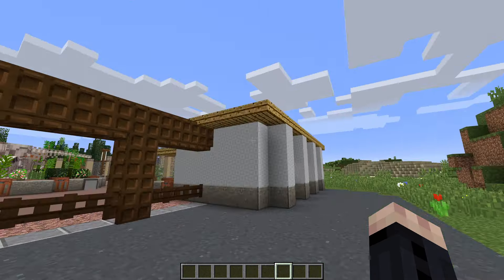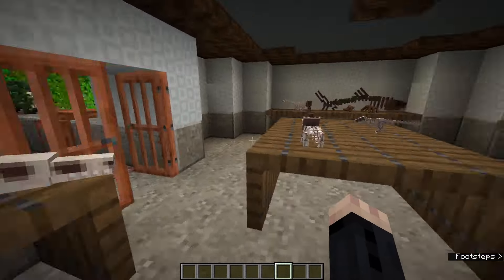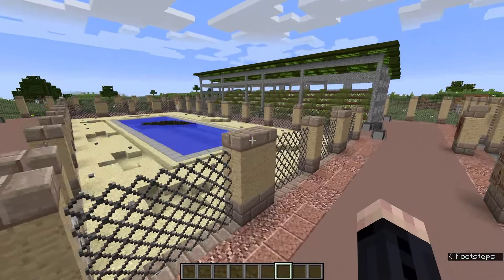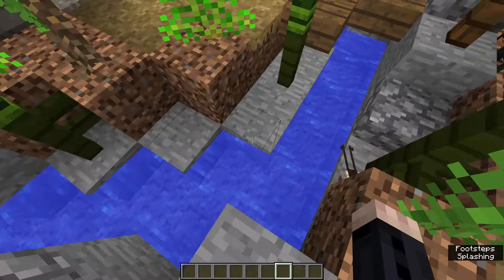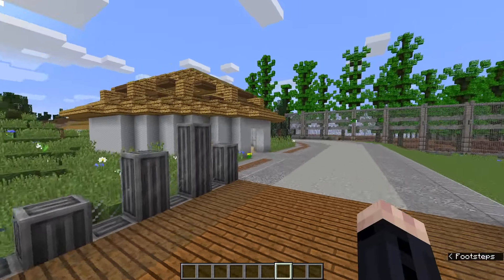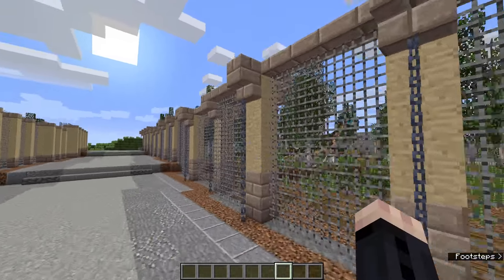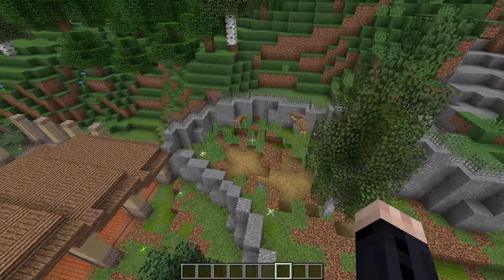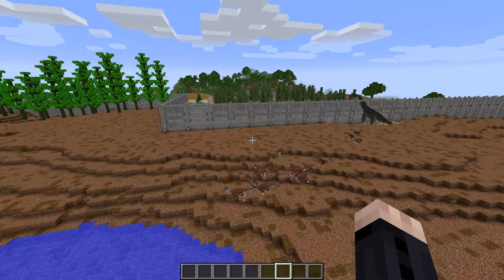Spyke - Fossils & Archaeology Mod Build Competition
▬▬▬▬▬▬▬▬▬▬▬▬▬▬▬▬▬ Socials ▬▬▬▬▬▬▬▬▬▬▬▬▬▬▬▬▬▬▬▬▬▬